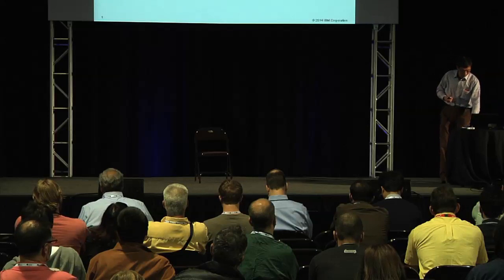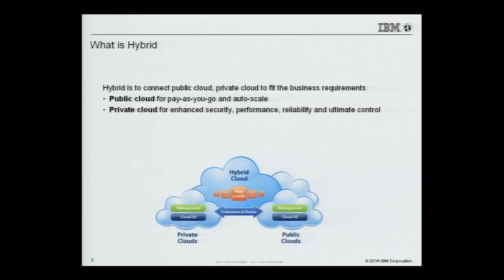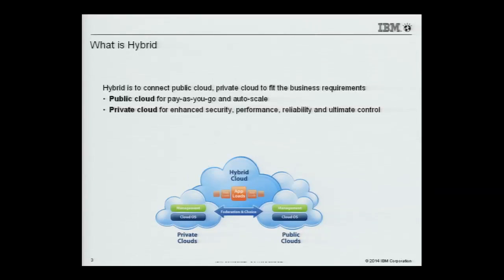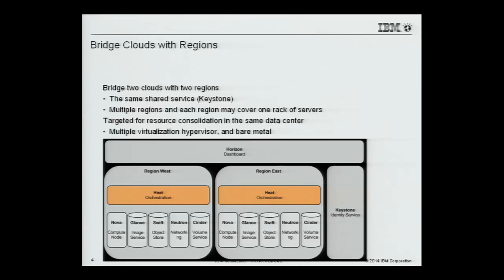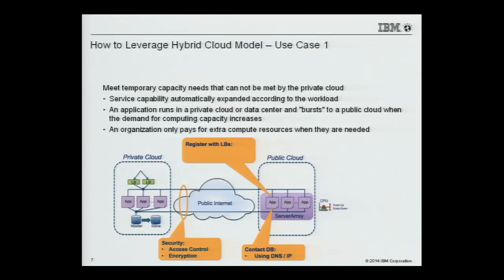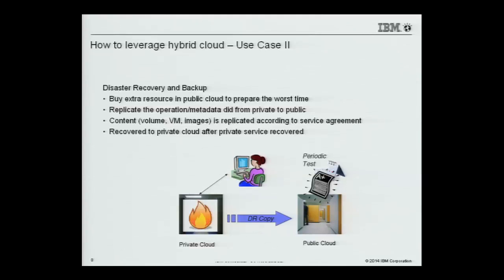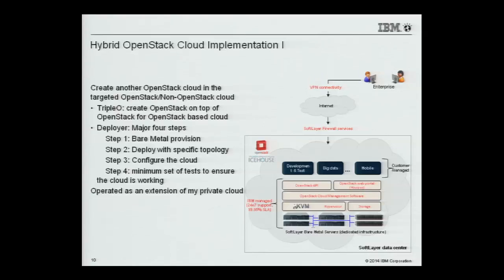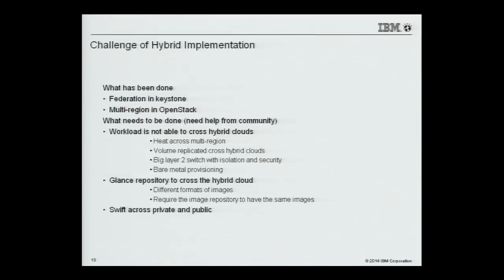Hybrid Cloud with OpenStack: Bridging Two Worlds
OpenStack is being adopted by many private and public clouds. However, bridging the two worlds has not been easy and is further complicated that some of the largest cloud players are not OpenStack-based. In support of a more open"" cloud, IBM is looking to establish a common framework to address these issues. In this session we will walk through hybrid use cases we are addressing, the early framework that has been put in place that leverages OpenStack muti-region support and a central Keystone, and how we bridged OpenStack and non-OpenStack based clouds. We will also discuss the network design, security challenges that were faced, and present the list of open issues that need to be addressed through future OpenStack development.

Hai Ming Yang